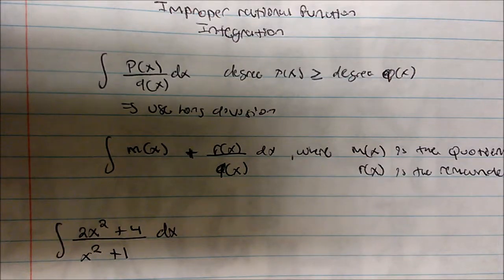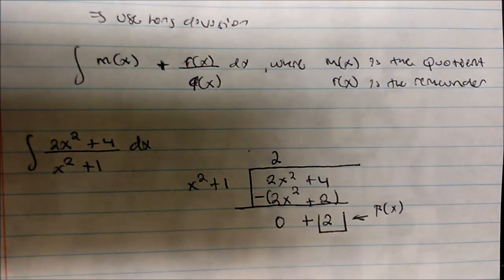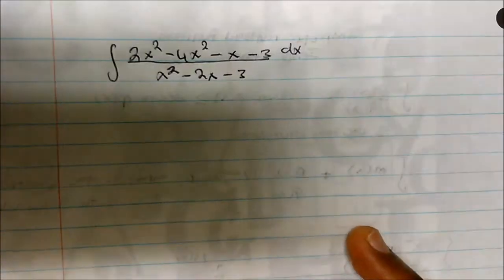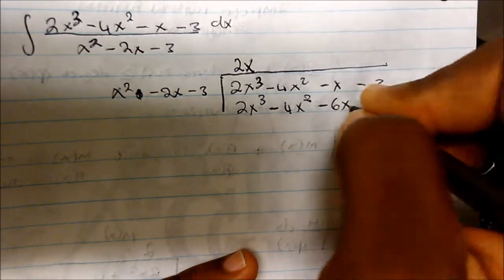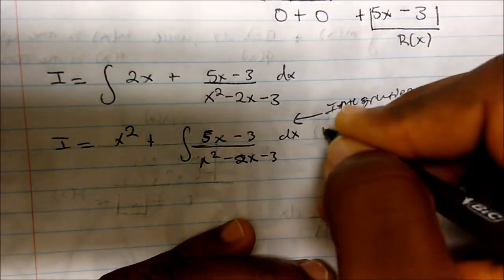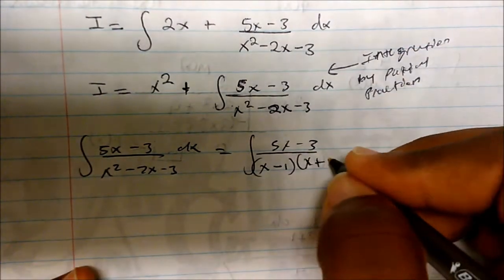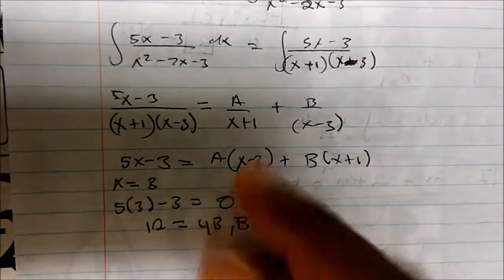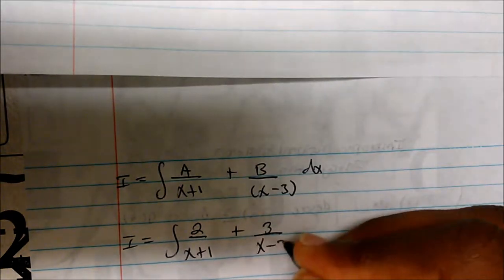Integrals of Improper Rational Functions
This video puts emphasis on the Integration of Improper Rational Functions.